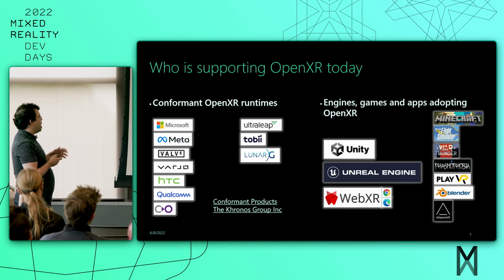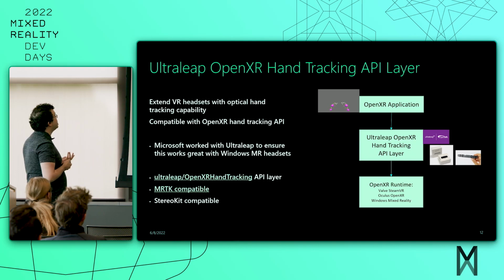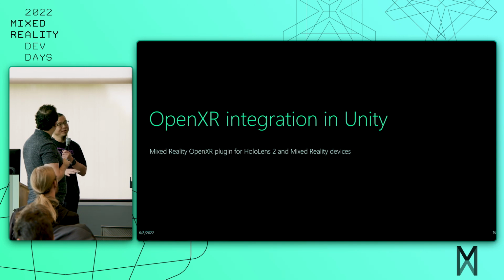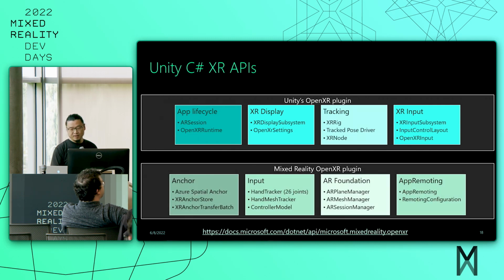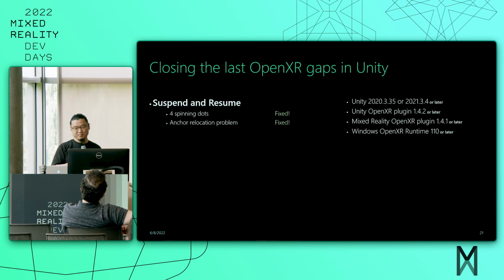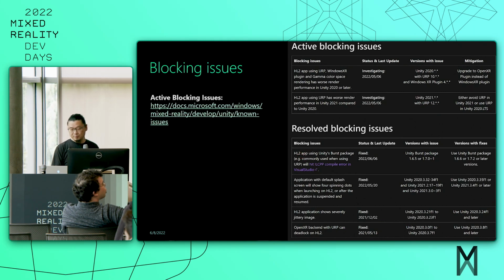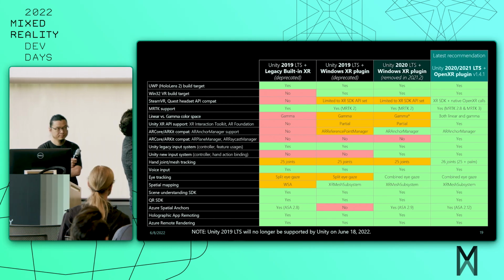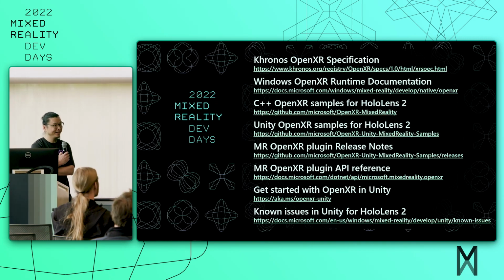Updates on OpenXR for Mixed Reality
In this session, we will talk about the latest progress of OpenXR for Mixed Reality, specifically diving in on its integration into the Unity engine. We are also looking forward to the chance to directly interact with developers who are interested in adopting OpenXR, answer questions, and take feedback.